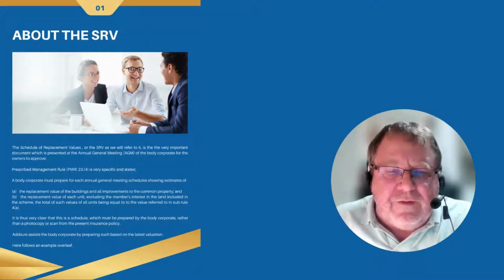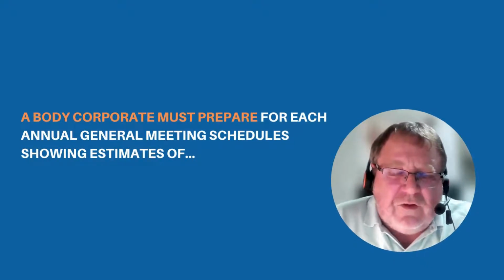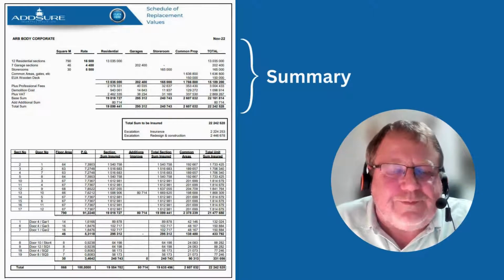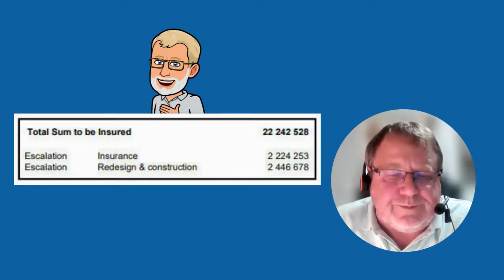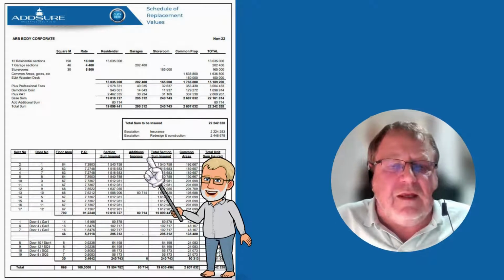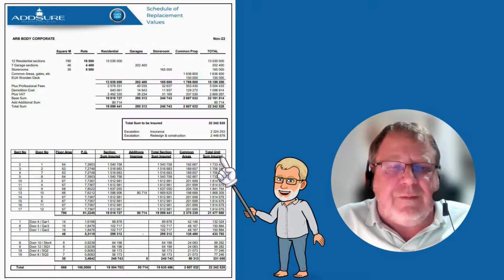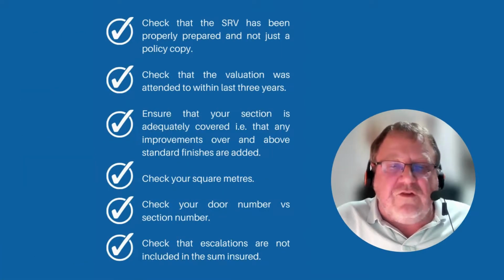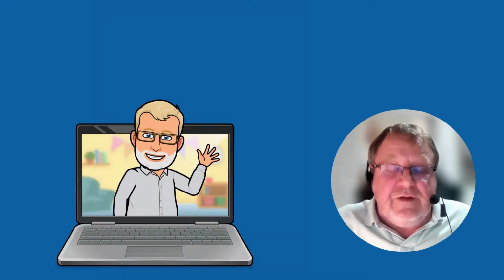The Schedule of Replacement Value Explained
The Schedule of Replacement Values is an important concept in the sectional title insurance industry. This video provides a comprehensive explanation of the concept and its significance.

In this video, Mike Addison covers key aspects, such as what the Schedule of Replacement Values is, how it's used, and how it impacts the insurance industry policy management. The video also provides practical examples to help illustrate the concept and make it easier to understand.

Whether you're a professional in the insurance industry, a trustee or managing agent or simply curious about the topic, this video is an excellent resource for learning about the Schedule of Replacement Values.